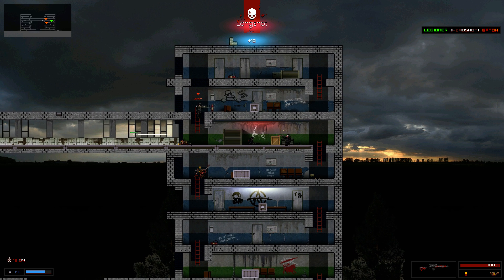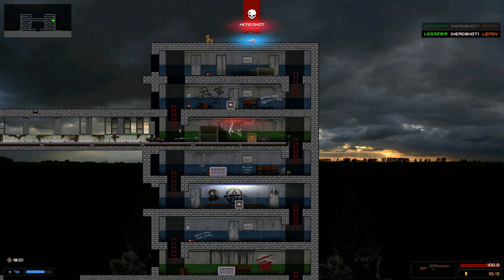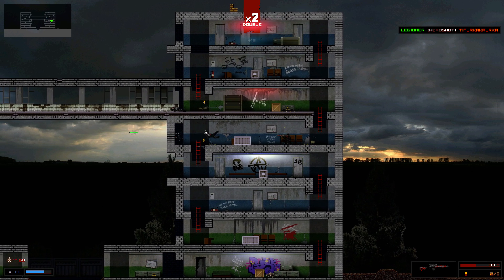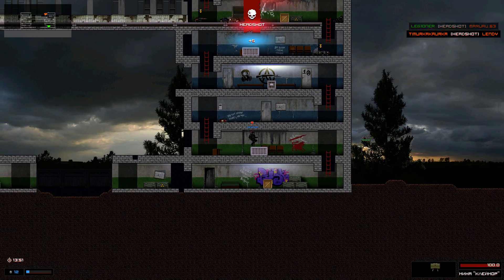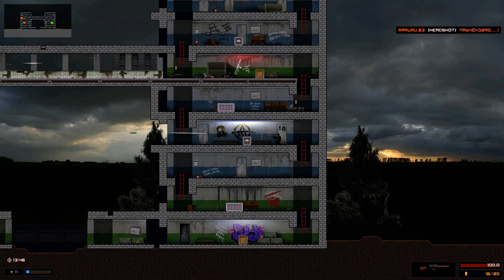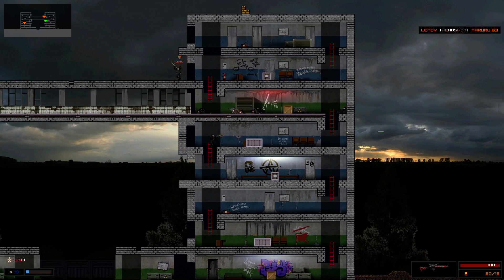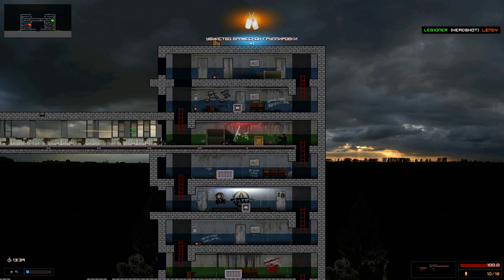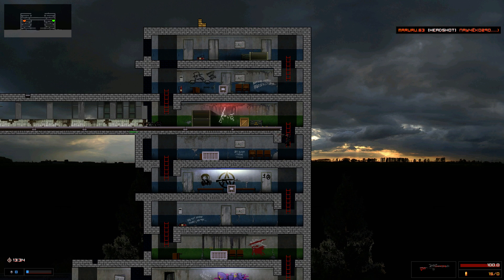Gameplay M14 // Deathmatch Hospital New.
Игра: BRAIN / OUT